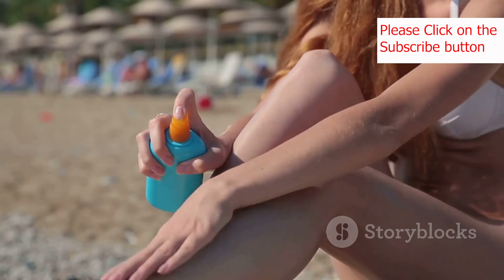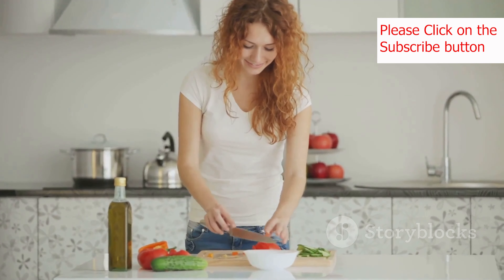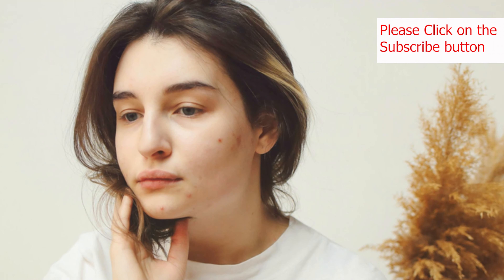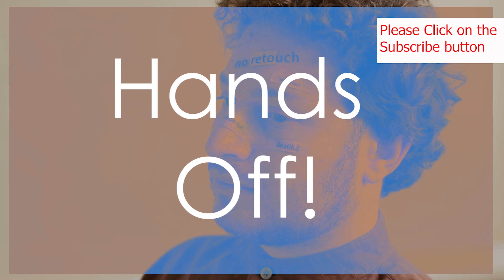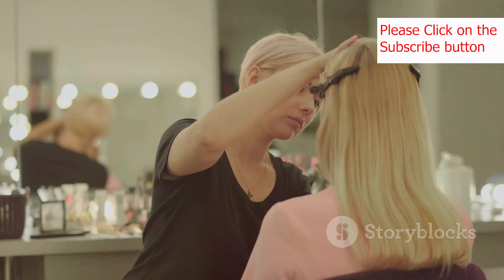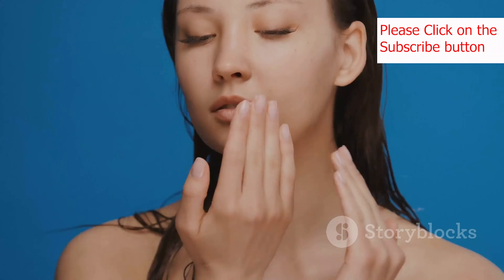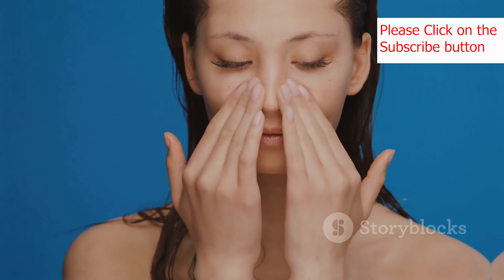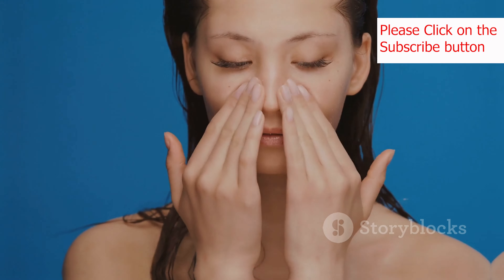"Transform Your Look: Top 10 Beauty Hacks" You Need to Know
Ten beauty tips that can help you maintain healthy skin and enhance your natural beauty:

- **Tip:** Drink at least 8 glasses of water a day.
- **Why:** Hydration is crucial for maintaining skin elasticity and a clear complexion.

### 2. **Follow a Skincare Routine**
- **Tip:** Cleanse, tone, and moisturize your face twice daily.
- **Why:** Regular skincare helps remove dirt, oil, and makeup, while moisturizing keeps your skin hydrated and smooth.

### 3. **Use Sunscreen Daily**
- **Tip:** Apply a broad-spectrum SPF 30 or higher every day, even on cloudy days.
- **Why:** Sunscreen protects against harmful UV rays that can cause premature aging and skin cancer.

- **Tip:** Aim for 7-9 hours of quality sleep per night.
- **Why:** Sleep is essential for skin repair and regeneration, leading to a fresher appearance.

### 5. **Eat a Balanced Diet**
- **Tip:** Incorporate fruits, vegetables, lean proteins, and healthy fats into your meals.
- **Why:** Nutrients like vitamins A, C, E, and omega-3 fatty acids promote healthy skin.

### 6. **Exfoliate Regularly**
- **Tip:** Exfoliate your skin 1-2 times a week with a gentle scrub or chemical exfoliant.
- **Why:** Exfoliation removes dead skin cells, promoting a brighter and smoother complexion.

- **Tip:** Practice stress-relieving activities such as yoga, meditation, or deep-breathing exercises.
- **Why:** Stress can cause breakouts and other skin issues; managing it helps maintain healthy skin.

### 8. **Limit Alcohol and Caffeine**
- **Tip:** Reduce your intake of alcohol and caffeinated beverages.
- **Why:** These can dehydrate your skin and exacerbate skin conditions like acne and rosacea.

### 9. **Avoid Touching Your Face**
- **Tip:** Keep your hands away from your face and avoid picking at blemishes.
- **Why:** Touching your face can transfer dirt and bacteria, leading to breakouts and infections.

### 10. **Regular Exercise**
- **Tip:** Engage in at least 30 minutes of moderate exercise most days of the week.
- **Why:** Exercise increases blood circulation, which helps nourish skin cells and keep them vital.

### Bonus Tip: **Use Quality Makeup Products**
- **Tip:** Choose non-comedogenic and hypoallergenic makeup products.
- **Why:** These products are less likely to clog pores and cause skin irritation.

By incorporating these tips into your daily routine, you can achieve and maintain healthy, glowing skin.